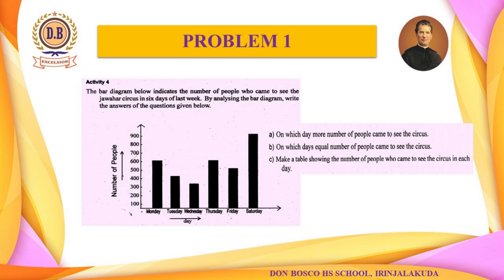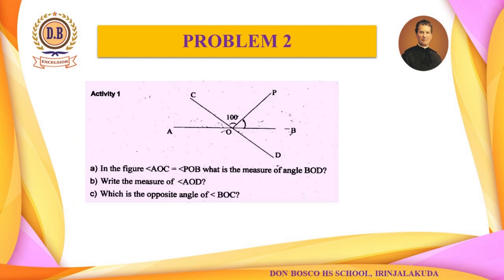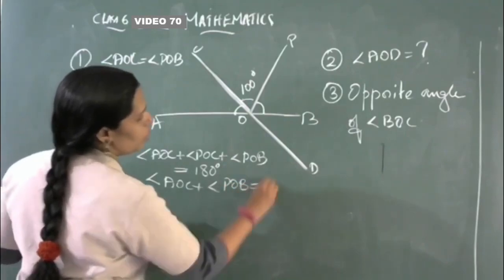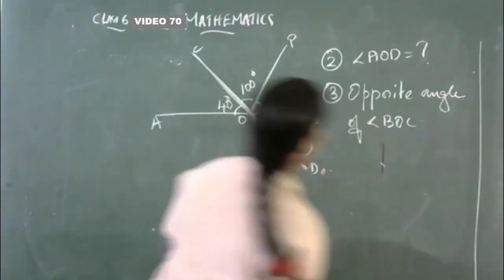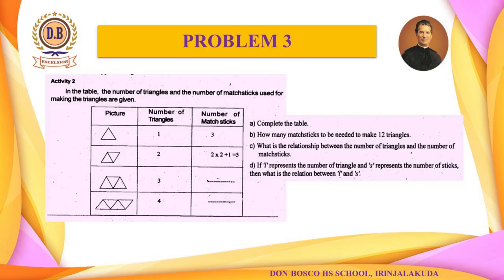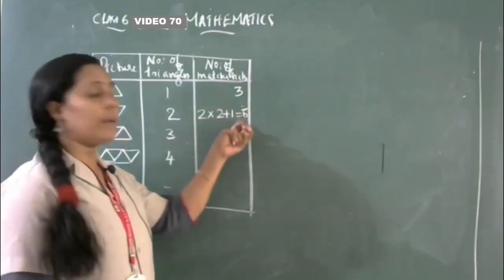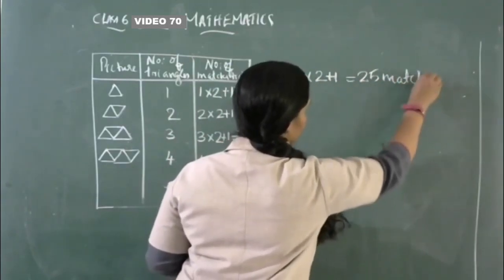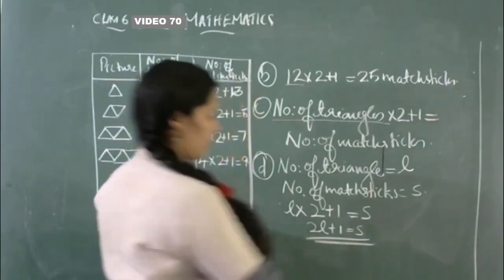MATHS 6 VIDEO 70 MEGHANA